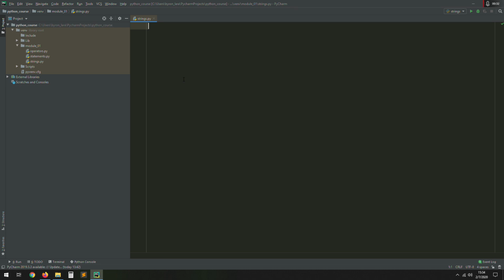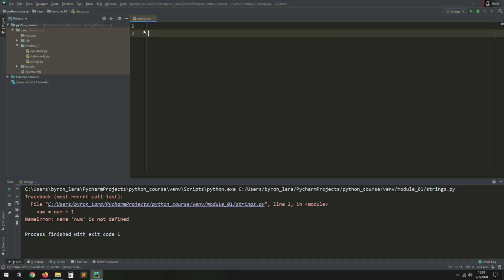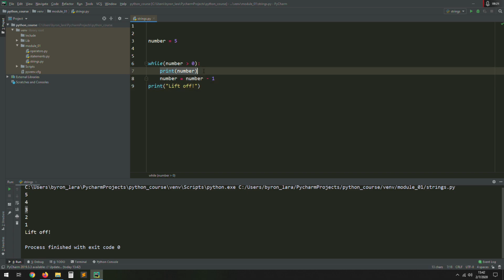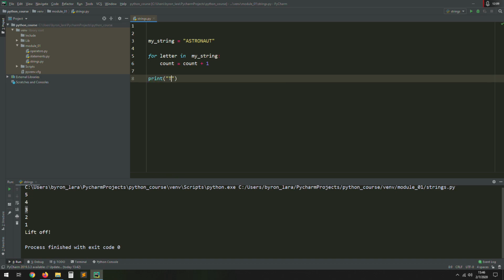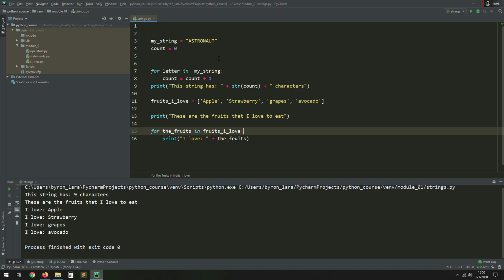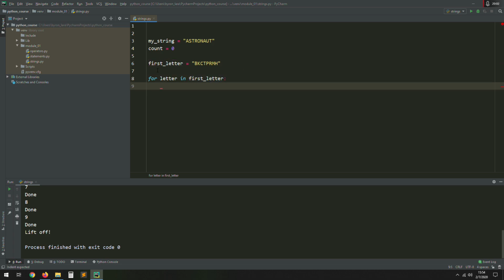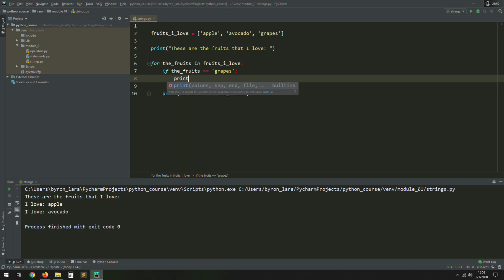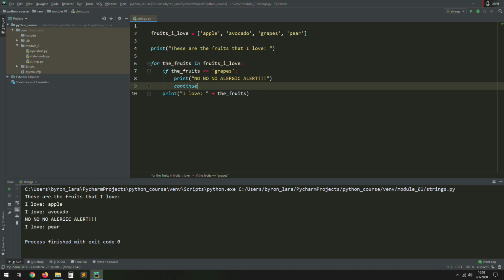🐍Python 3 tutorial 2020 for anyone | Beginners | Iteration 09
💻Tutorial:  🐍Python 3 for anyone 2020

Let's talk about iteration (loops)  in Python 3.

This video is part of the 16 videos where I will show you how to get your hands on Python 3. I don't consider my self an expert, just a person sharing something. This tutorial is inspired by the book: Think Python - How to think like a computer scientist by Allen Downey which I highly recommend read.